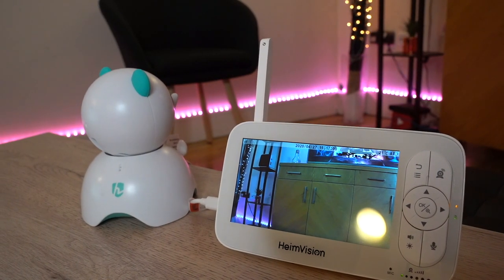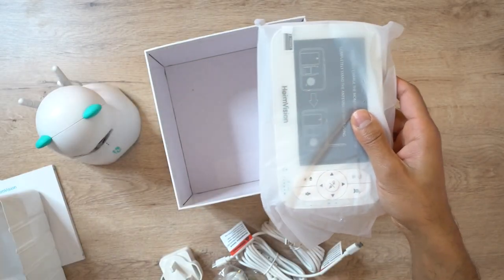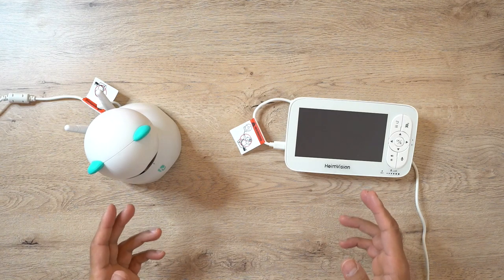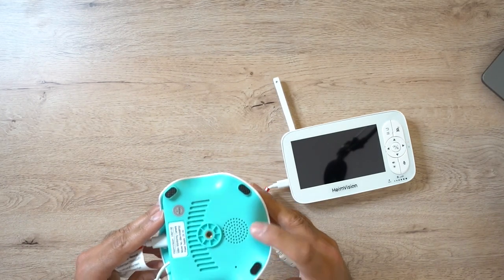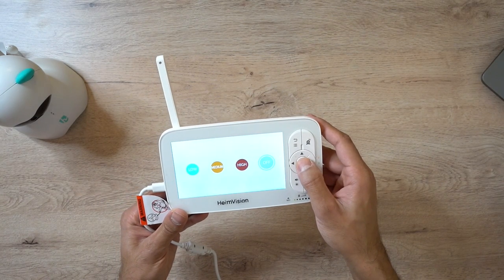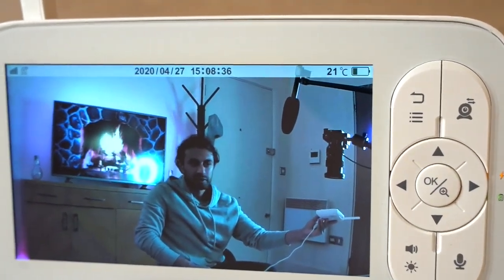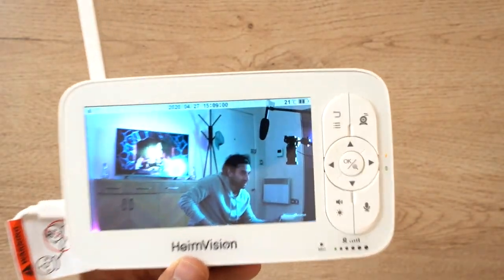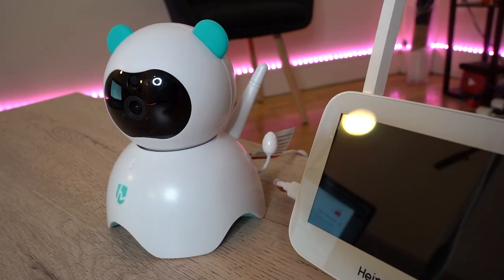HeimVision HM136 Video Baby Monitor In-Depth Review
Looking for a baby monitoring system on a budget? Look no further!

Discount: Expired/Removed.